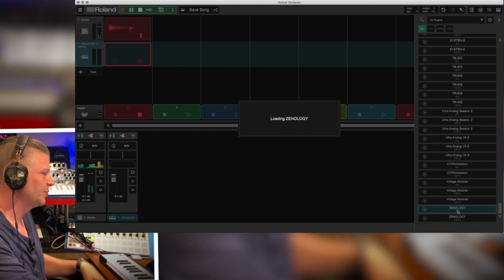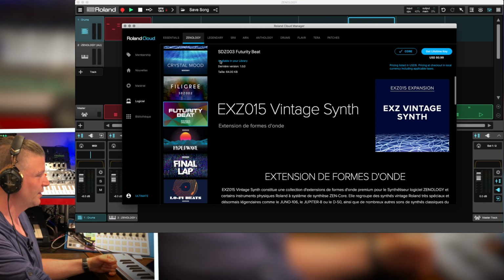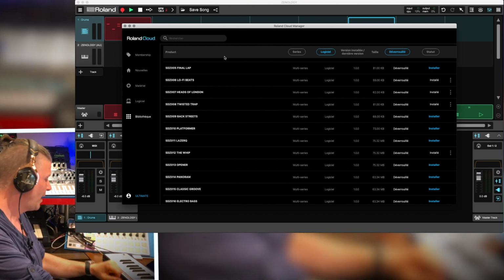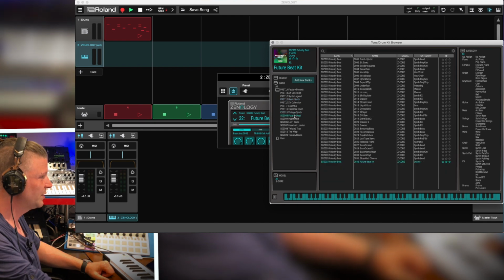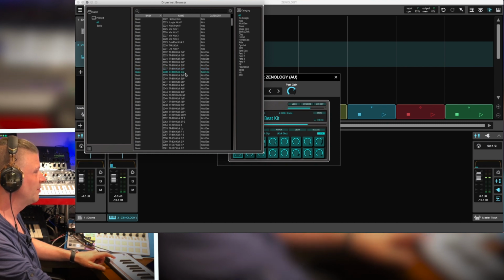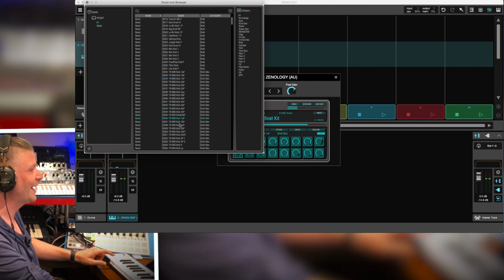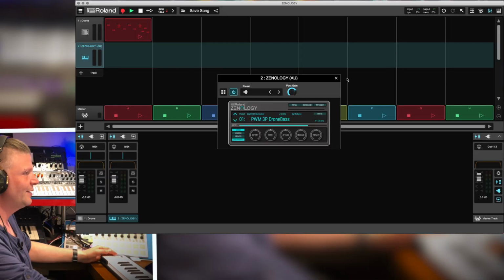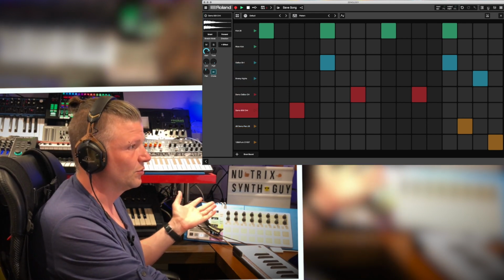1.2.3 - What's new ?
So, what’s new in Zenbeats since my first review?
-BlueTooth MIDI, Something very useful to me (I have 1 BlueTooth MIDI controllers)
-ZenBeats Multiverb (need to unlock $$)
-Natural tactile navigation using
-Added MIDI FX routing (can now record the MIDI FX output on a MIDI track
-Better compatibility of plugins even when not conforming to the device sampling frequency
-Better plugin navigation (can filter plugin, and put in quarantine unstable plugin)

In this video, I get the answer directly from the Roland team : Dustin and Brandon help us understand the "Zen" universe of Roland.

I now offer online 1 on 1 video consultations.